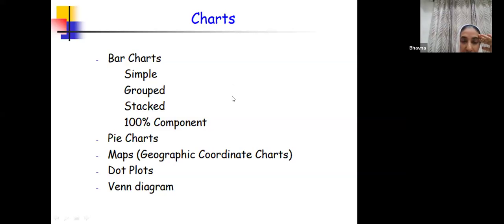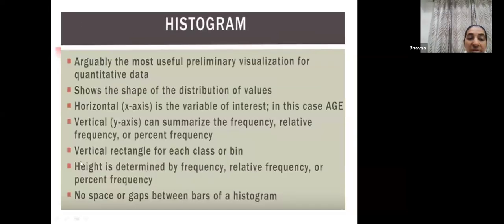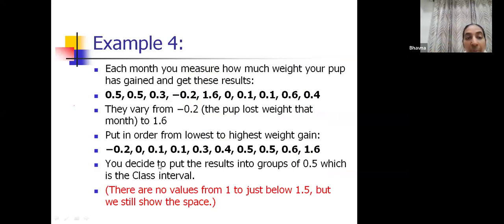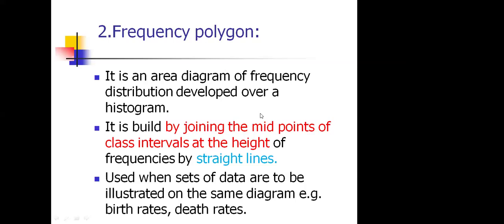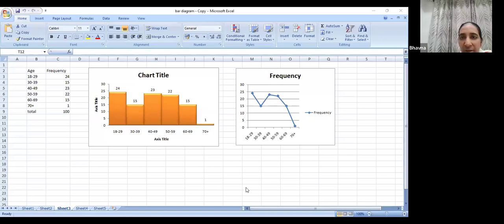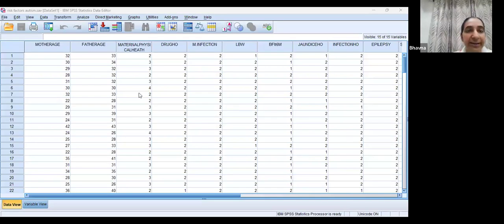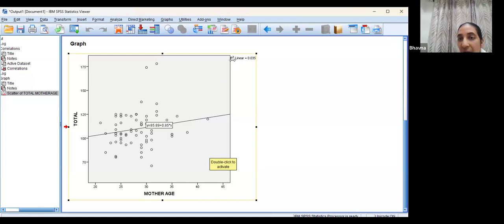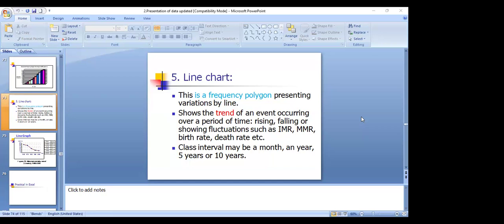Biostatistics Bootcamp- Session 3, Conducted By RASOG- GAIMS J&K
📊 Biostatistics Bootcamp conducted by GAIMS Jammu and Kashmir | Master the Basics & Beyond!

Welcome to our Biostatistics Bootcamp a series of live webinars comprising of 11 Immersive sessions, where we break down key concepts, essential techniques, and practical applications in medical and health research! Whether you’re a beginner or looking to strengthen your statistical skills, this session will guide you through:

✅ Fundamentals of biostatistics
✅ Data types, sampling, and study designs
✅ Hypothesis testing & p-values explained
✅ Regression analysis & interpretation
✅ Practical examples & Q&A session